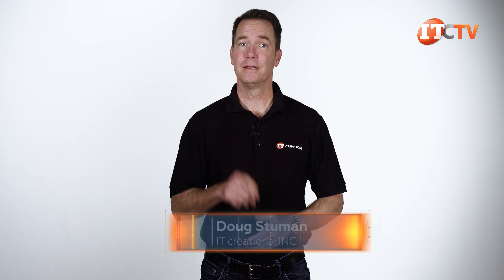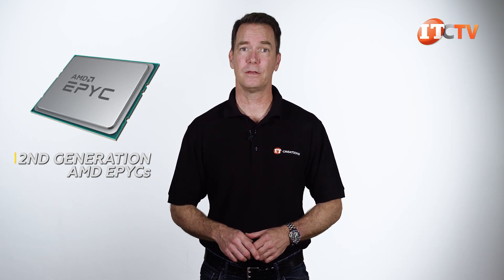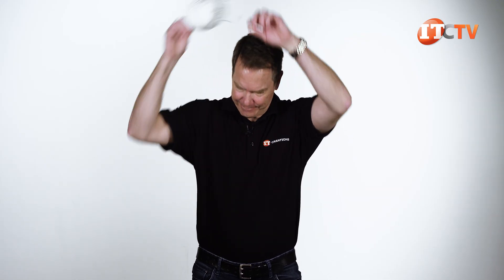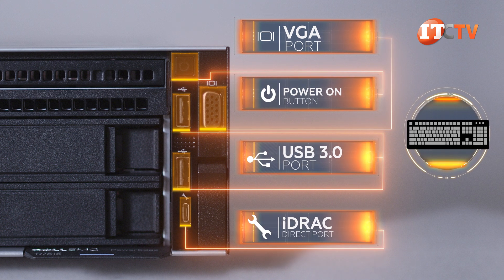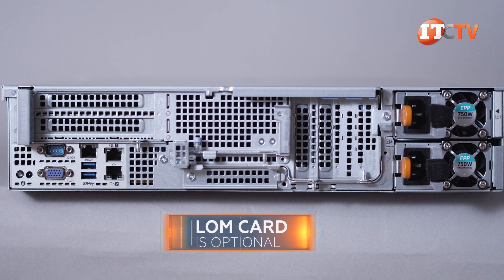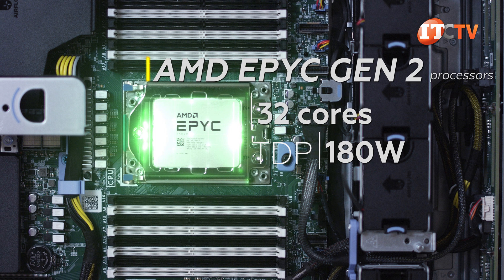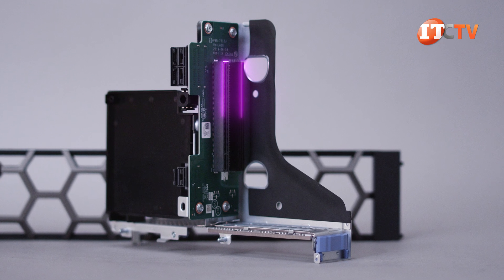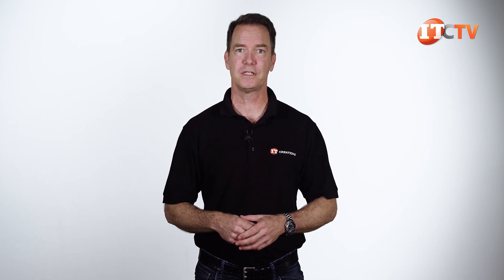AMD EPYC Dell EMC PowerEdge R7515 Server REVIEW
Hi There Doug Stuman with IT Creations. Today we will be taking a look at the Dell EMC PowerEdge R7515 Server supporting up to 26 drive bays in a 2U chassis with a single 2nd generation AMD EPYC processor. These single processor AMD systems have been making a big splash. Why? Because with the high core counts on these platforms they can do as good or better than a 2 CPU system at a lower cost. What I didn’t mention in that R6525 video is that there are five new Dell systems specifically designed to take advantage of the new features on the 2nd generation AMD EPYC processors, code name ROME. There’s our unit we’re reviewing, the…watch the video!

Link to IT Creations for servers, workstations, and components! Custom configured, quickly delivered!